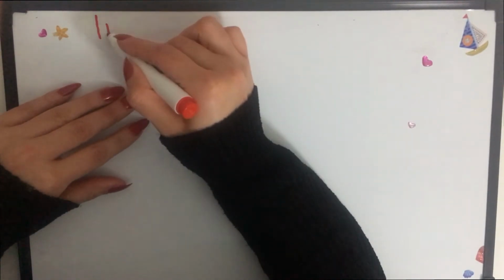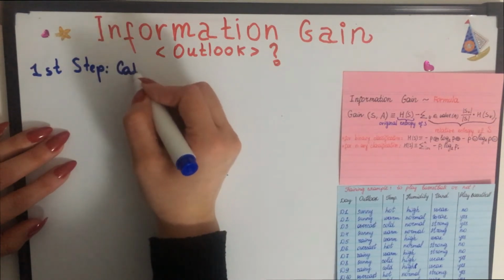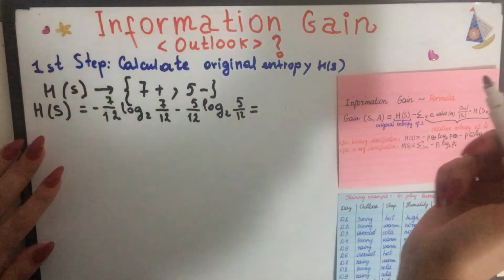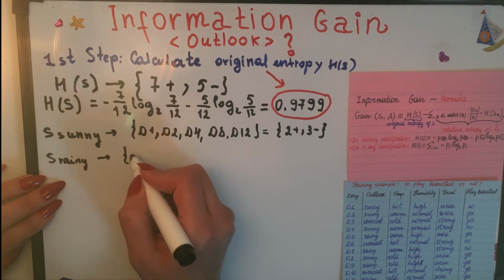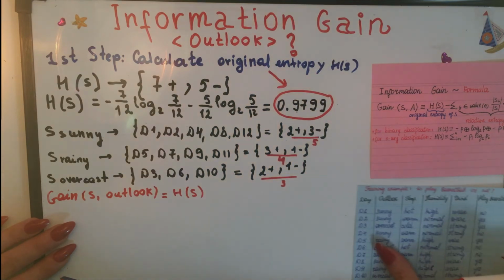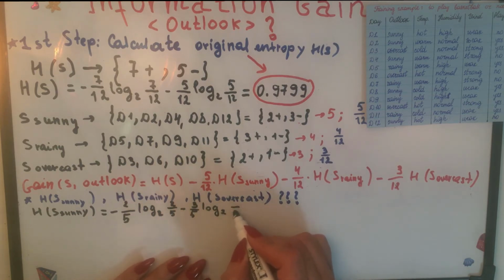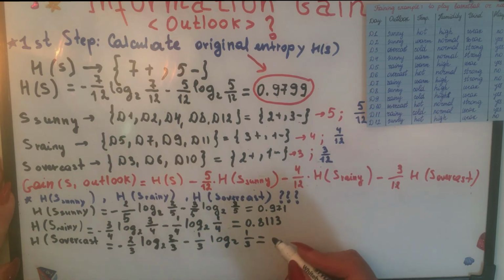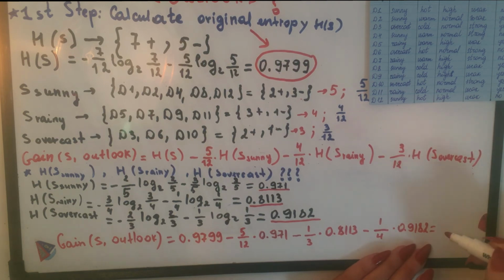Decision Tree: Information Gain and Entropy | Machine Learning | Solved Example